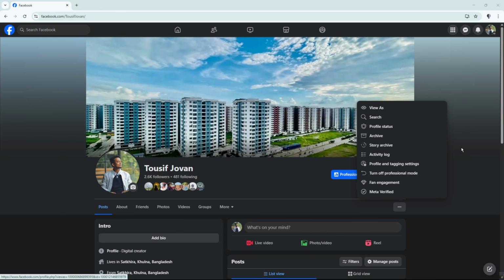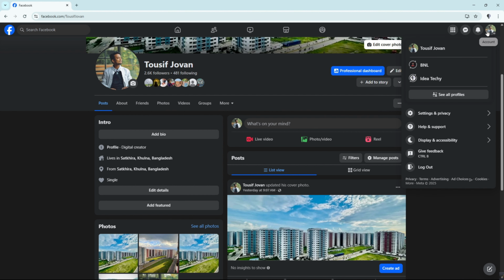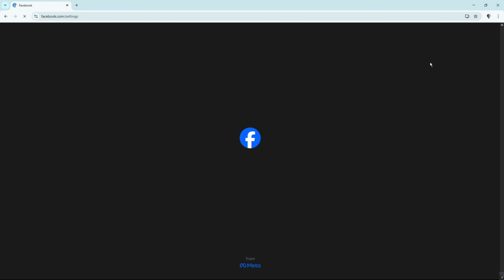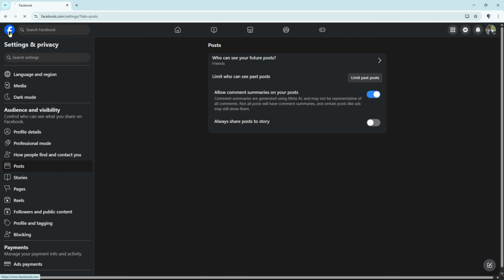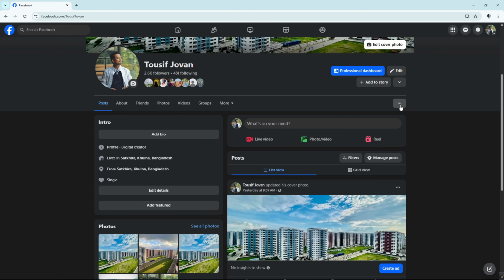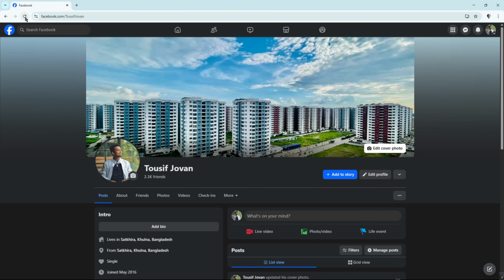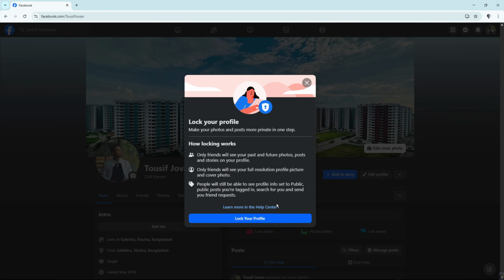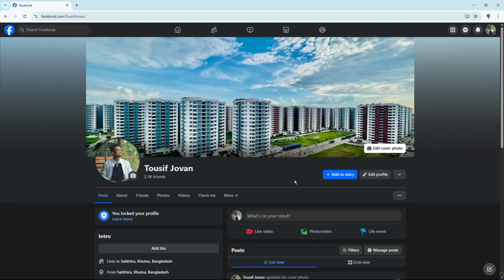How To Fix Facebook Profile Lock Option Not Showing (PC/Laptop)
Title: How To Fix Facebook Profile Lock Option Not Showing (PC/Laptop)

Description:
Is the Facebook profile lock option missing on your PC or laptop? In this tutorial, you'll learn the exact method to fix it and enable profile lock using a few simple tricks — even if the option doesn't show up by default on the desktop version.

🔹 Topics Covered:
✔️ Why profile lock doesn't appear on PC/laptop
✔️ How to switch to mobile view on desktop
✔️ How to change language to access profile lock